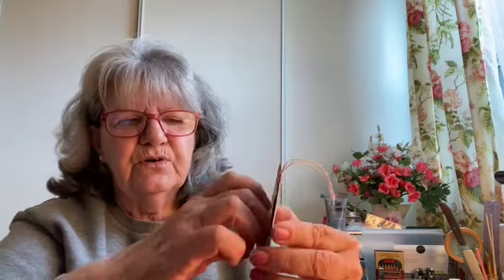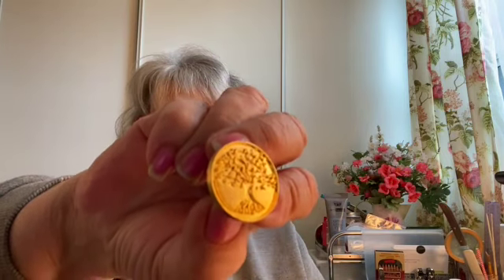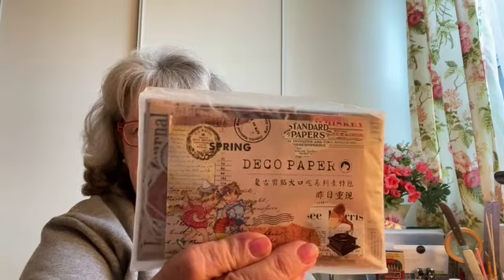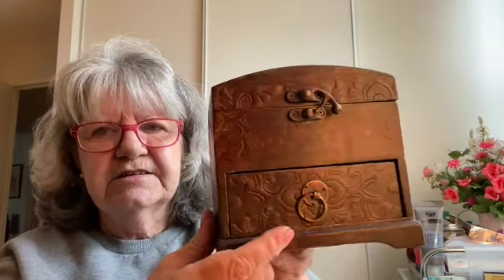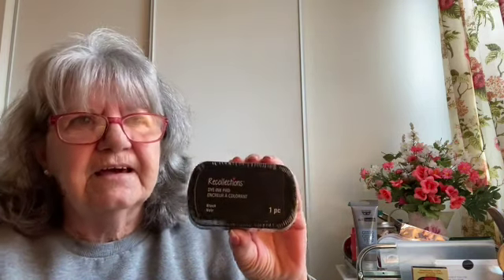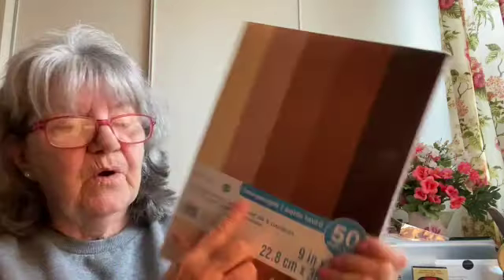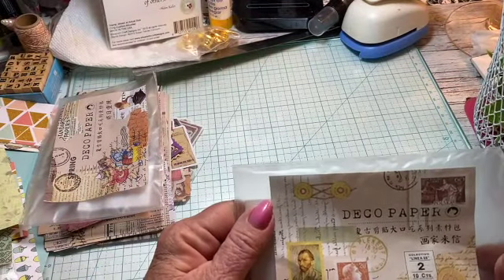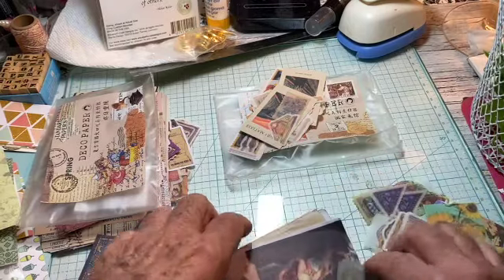Collective Haul & Mom's Cameo Appearance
The YouTube channel I was watching DIYs:
Lovely Moments creating: